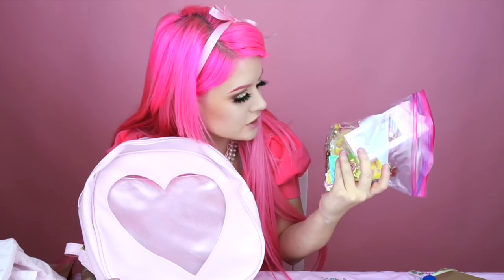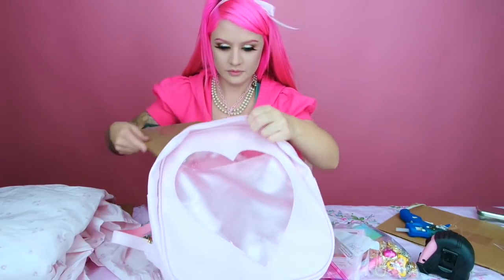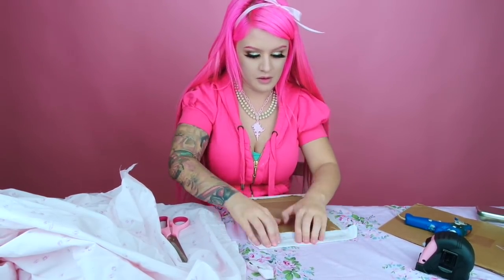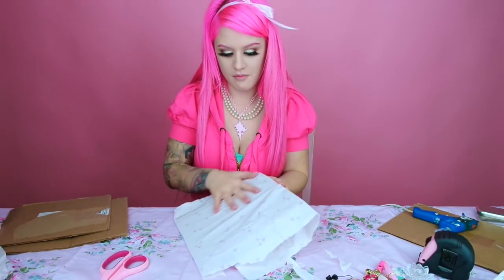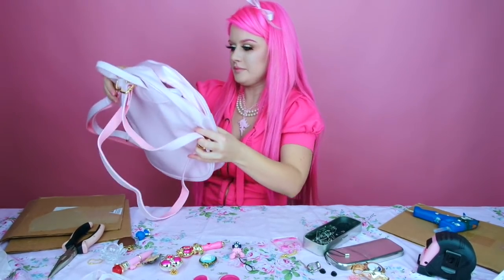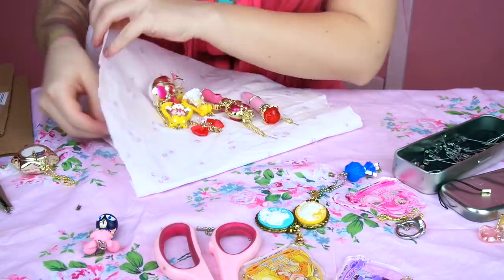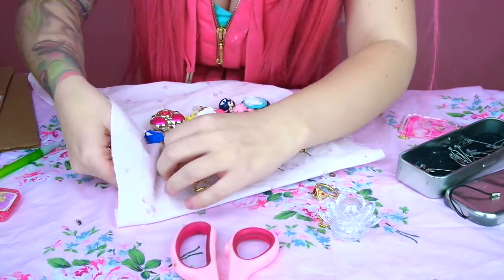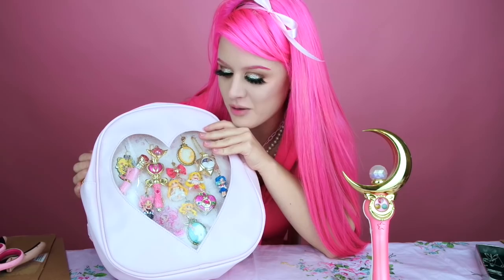Sailor Moon ITA BAG! DIY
In Japanese, they’re called “ita-bag” (痛バッグ) "hard to look at- bag" And for the country’s female geeks, they’re one surefire way to express their fandom.
They are becoming increasingly more popular in the west, making waves with the nerd community.
For Fan mail, send to:
USA

OR
Amazon wishlist;
Toshi’s wishlist